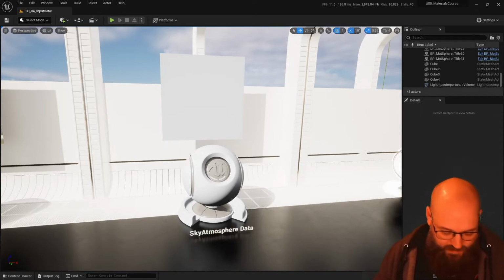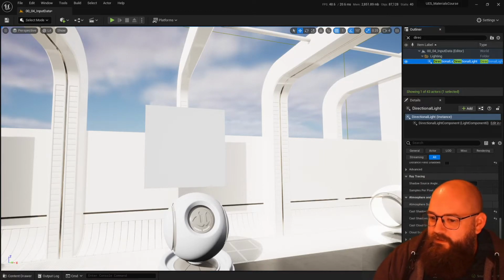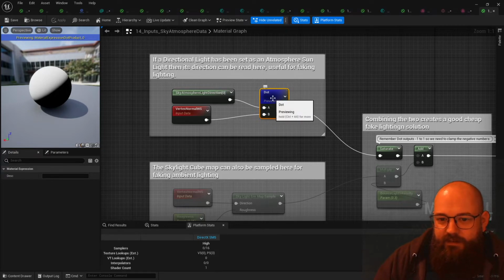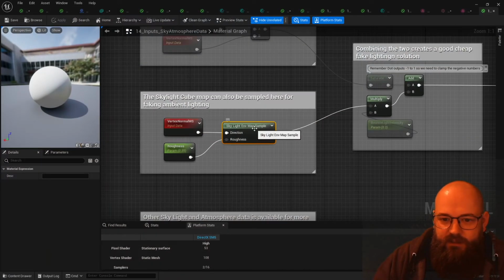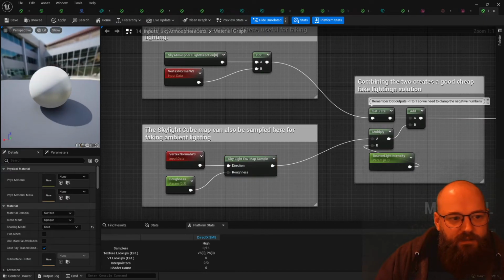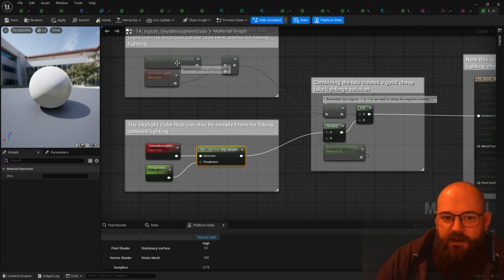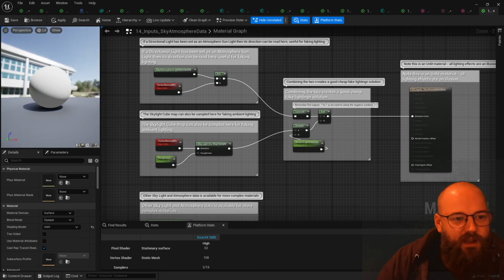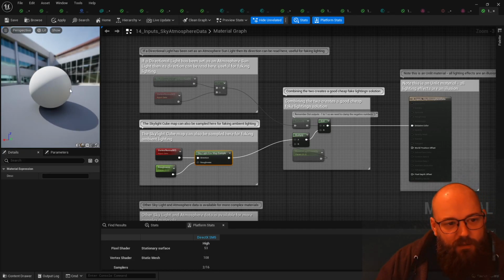Material Editor Reference 50 - Input Data - SkyAtmosphereData